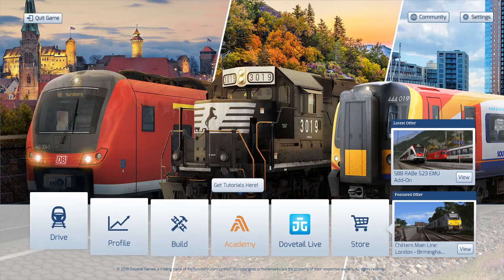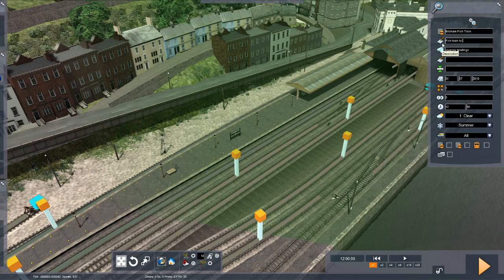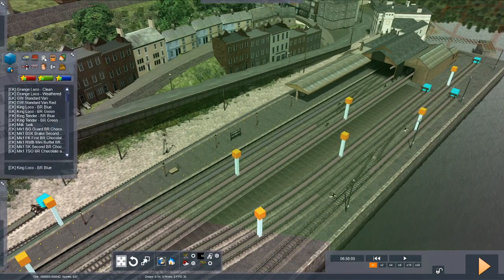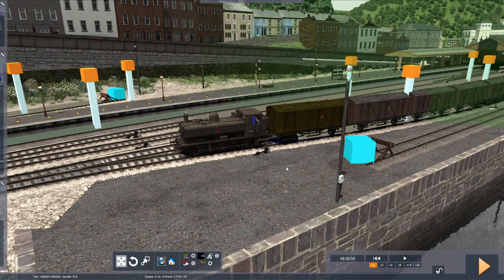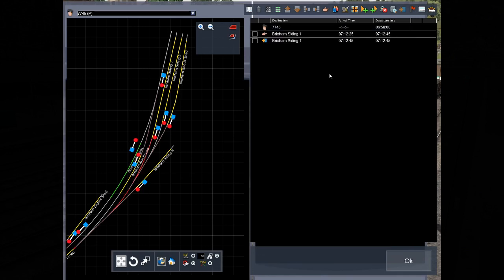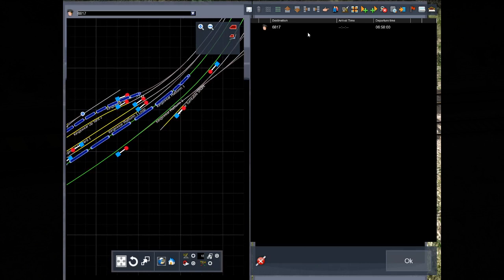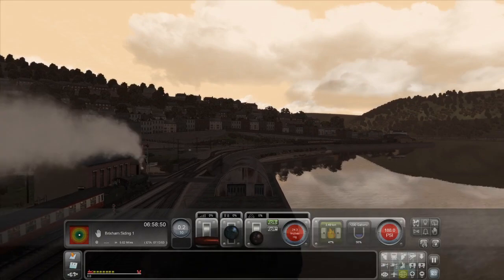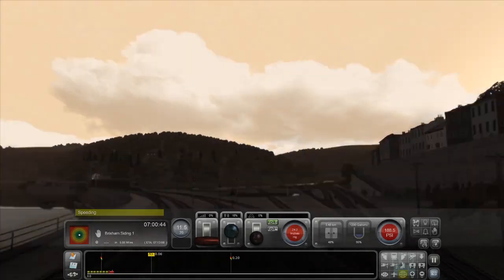Train Simulator Simple Scenarios #1 Making a basic scenario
A simple guide on scenario creation for Train Simulator 2020...

In this first guide we'll just make a very basic freight train going from Kingswear to Brixham and add another AI train :)